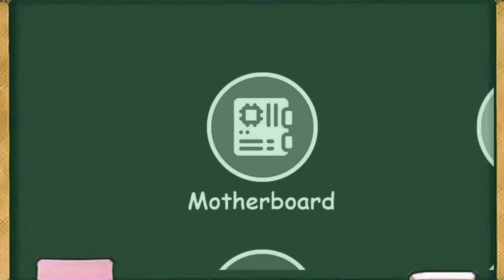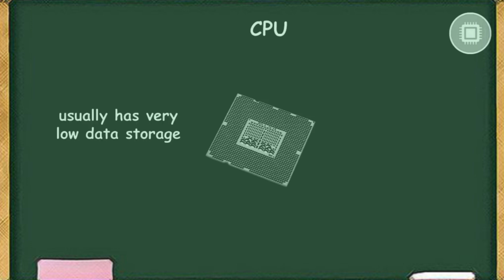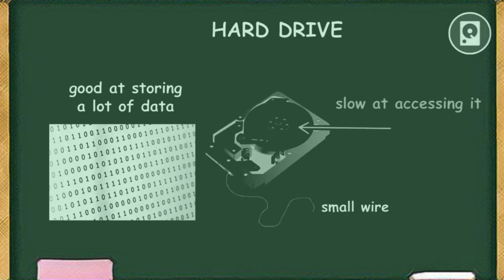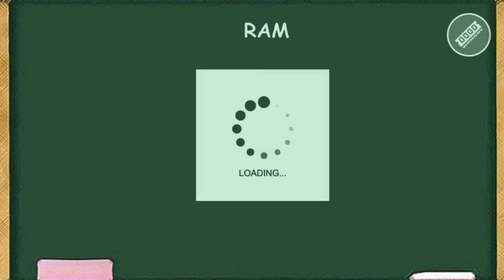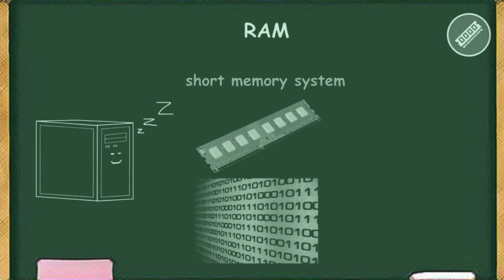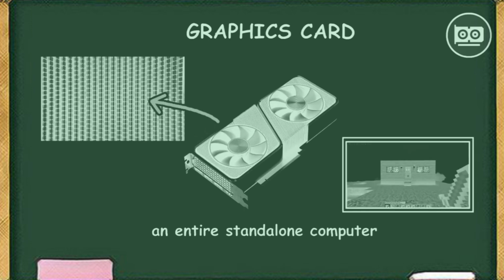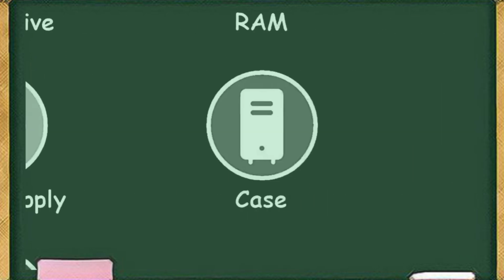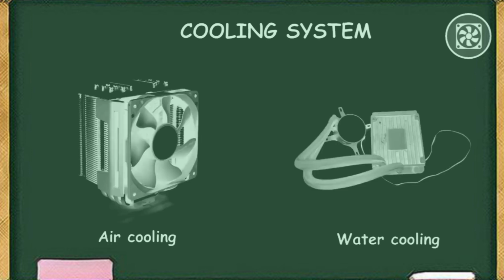Every Computer Component Explained in 4 Minutes